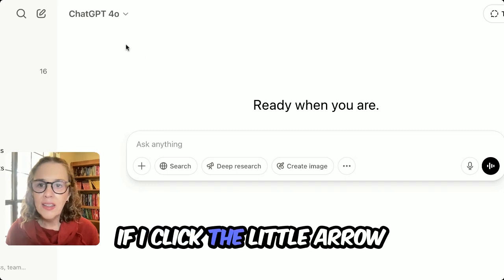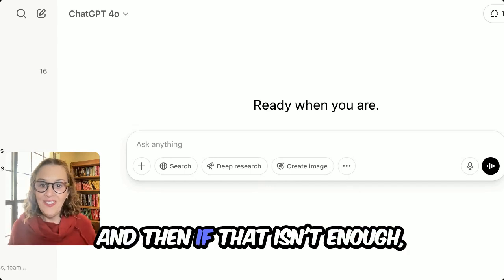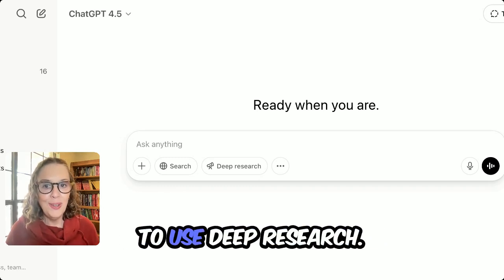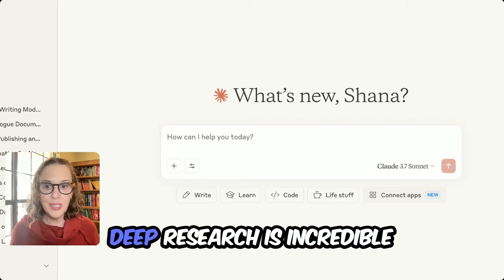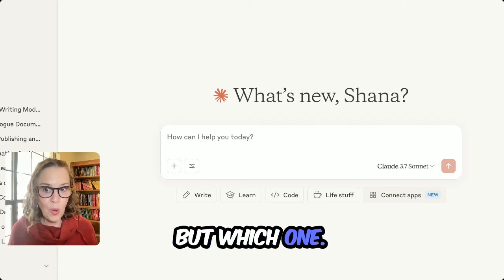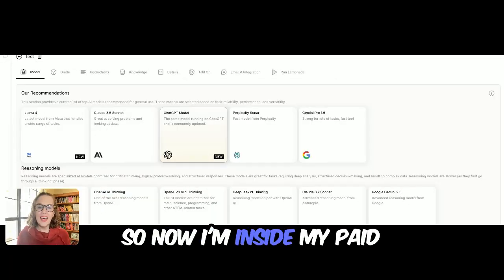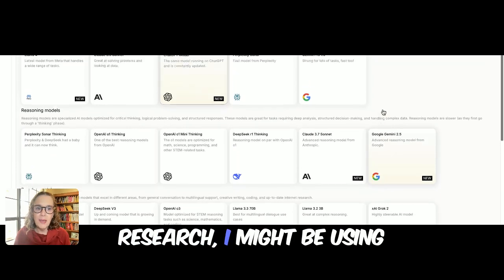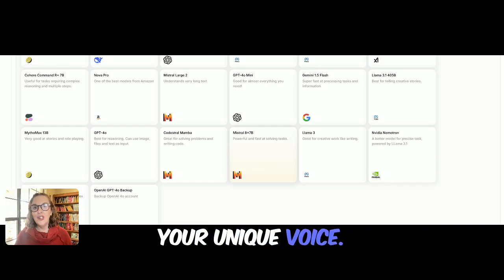Confused By AI Writing Tools? Watch this!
What are the best AI tools for writing a book? In this video, I do a deep dive into AI definitions of Large Language Models and chatbots so that you'll know how to pick the best tools for writing a book with AI. Wondering if you should use ChatGPT, Claude, Gemini or another chatbot? I'll explain how to decide and reveal the ideal AI solution for AI assisted writing.